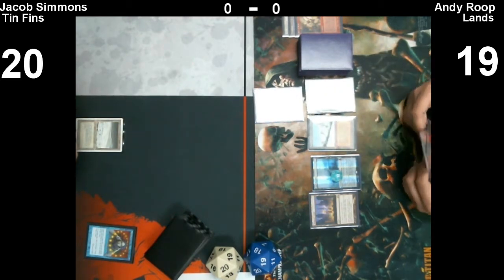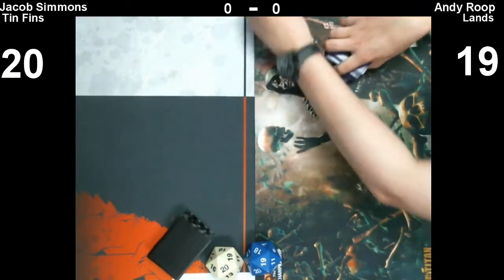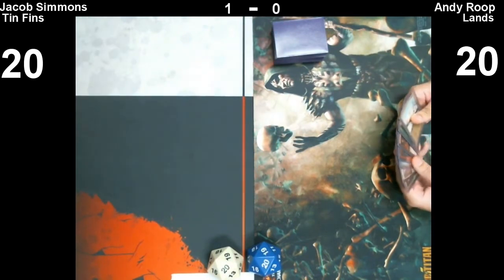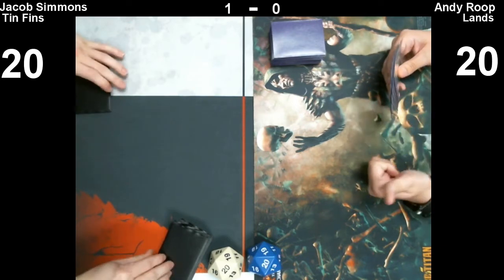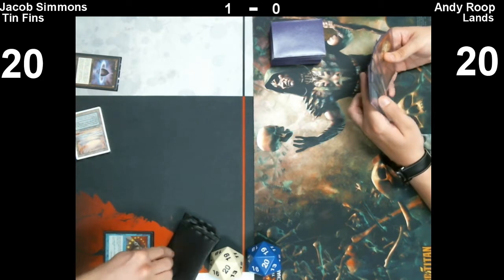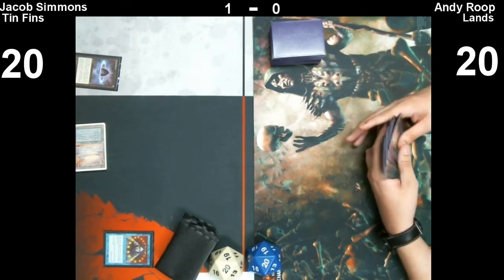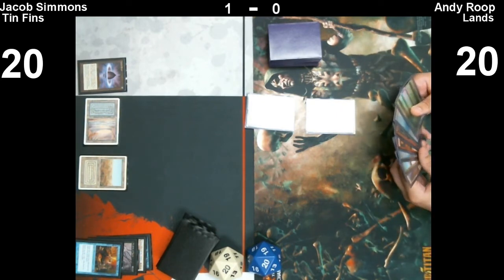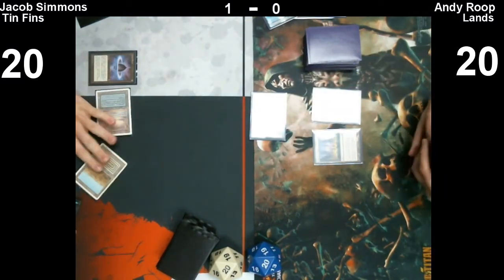ALL Invitational 2 - Round 6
Tin Fins vs. Lands